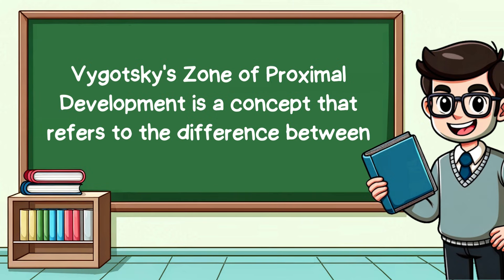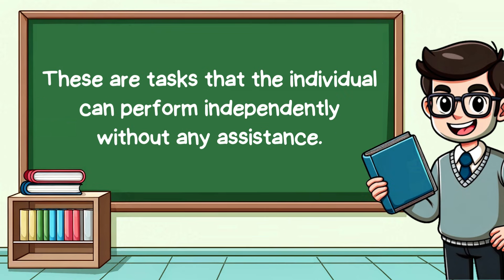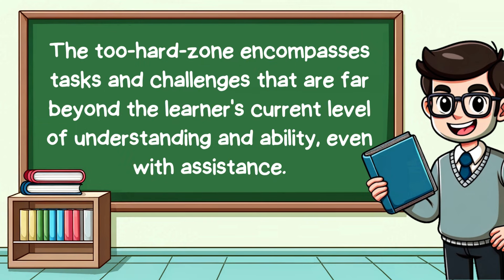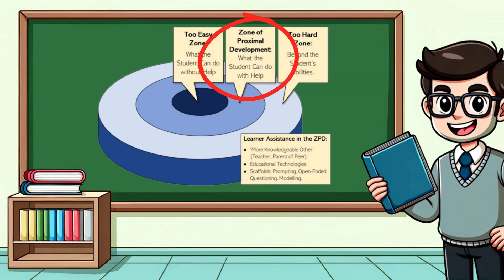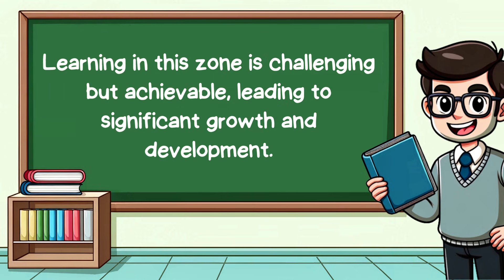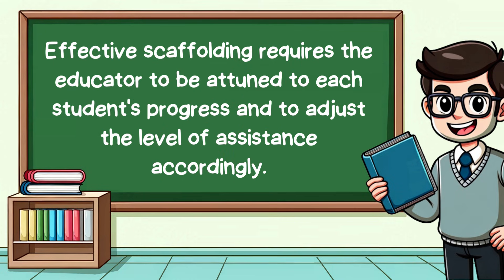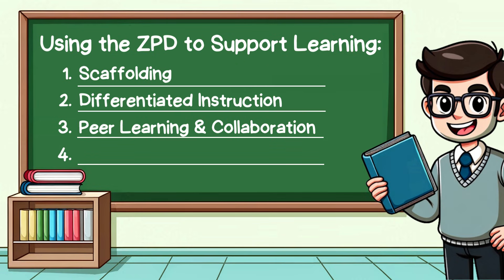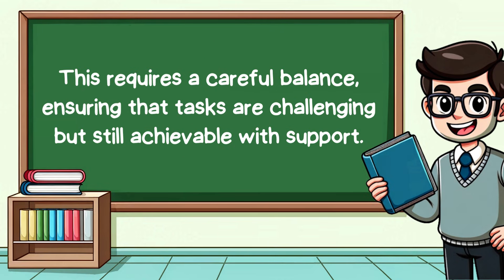Vygotksy's Zone of Proximal Development (Explained in 4 minutes)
Vygotsky's Zone of Proximal Development (ZPD) refers to the range between what a learner can achieve independently and what they can achieve with guidance from a more knowledgeable person. Within this zone, learning occurs most effectively as tasks are neither too easy nor too challenging. It emphasizes the importance of social interactions, particularly with mentors or peers, in facilitating cognitive development.